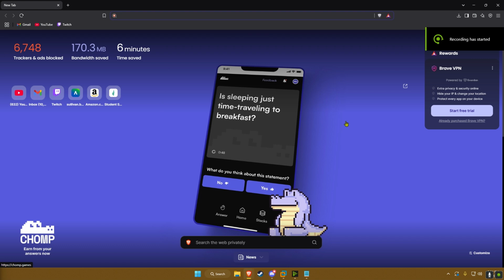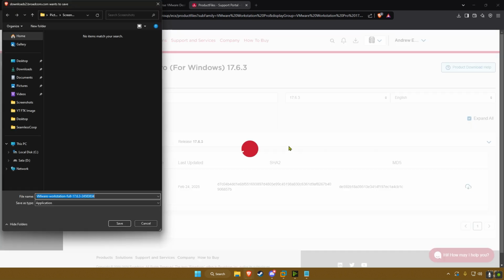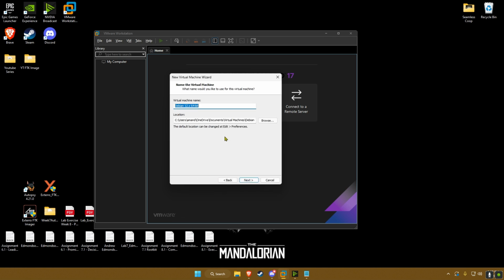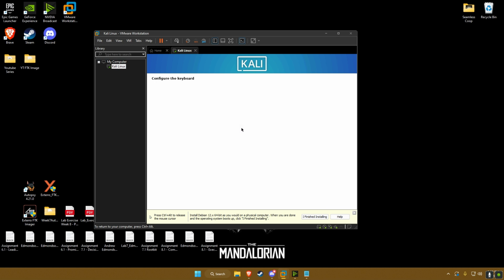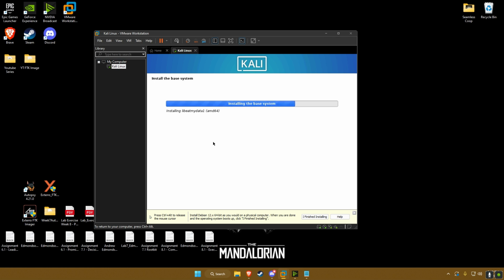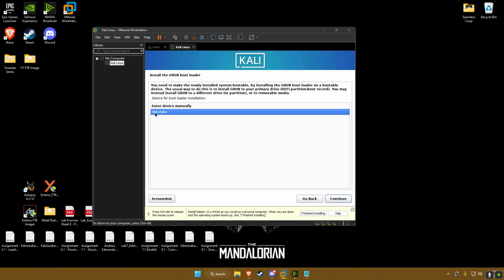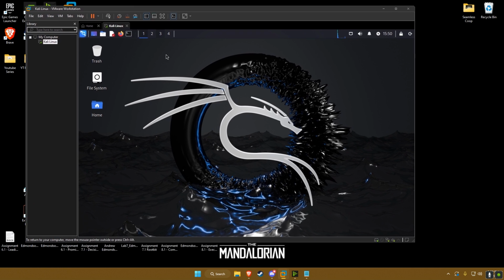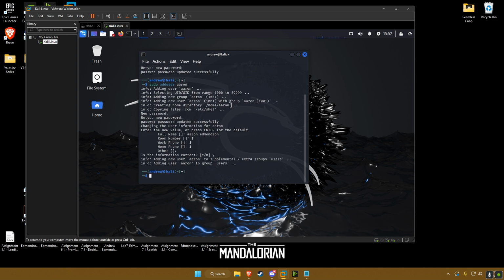How to Install VMware & Kali Linux (Fast & Easy Tutorial for Beginners)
Welcome to this fast and easy tutorial where I show you step-by-step how to install VMware Workstation Pro and set up Kali Linux in a virtual machine! This is the perfect beginner-friendly guide if you're getting started with ethical hacking, penetration testing, or just want to learn Kali safely on your computer.

✅ What you’ll learn:

How to download and install VMware
How to download and install Kali Linux
How to create a virtual machine
Full Kali Linux setup guide
First boot tips and updates
💡 Why use VMware + Kali?
Run Kali Linux safely inside your main system without affecting your files. Practice cybersecurity and hacking skills in a secure, virtual environment!